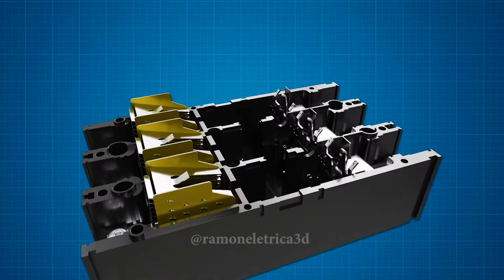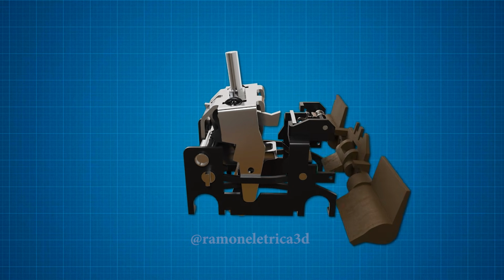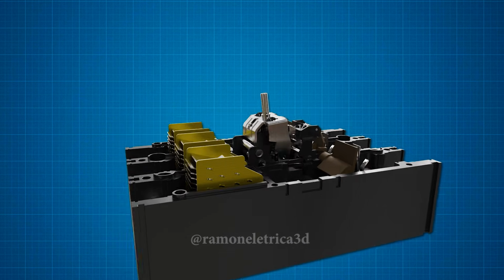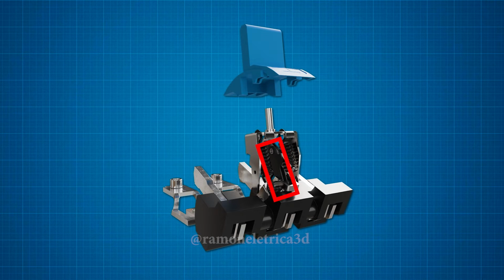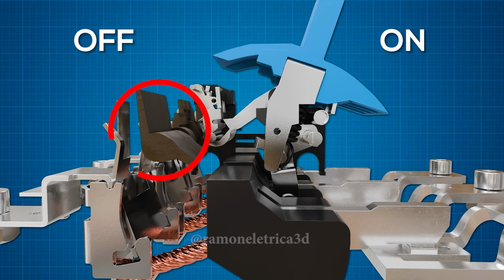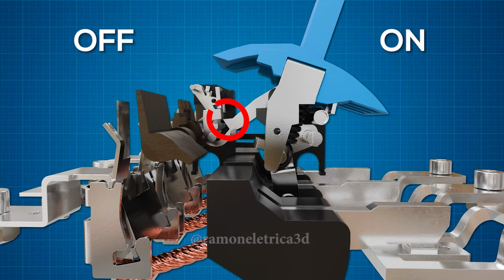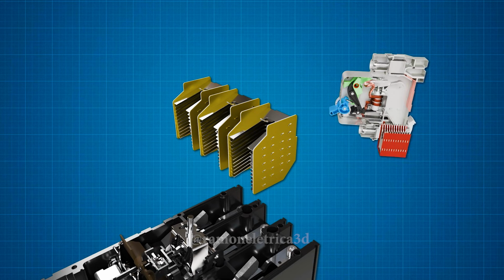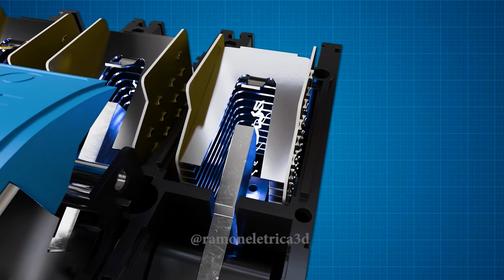MCCB vs MCB: Why One Can Handle Massive Short Circuits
In this video, you’ll finally understand the real difference between MCB (Miniature Circuit Breaker) and MCCB (Molded Case Circuit Breaker) — and see in detail how an MCCB works internally.
We break down the components, the mechanical operation, the arc-extinguishing chamber, the tripping system, and the situations where each device should be used in electrical installations.

I share daily content on electrical design, panels, protections, standards, and 3D visualization for electricians, engineers, and students.